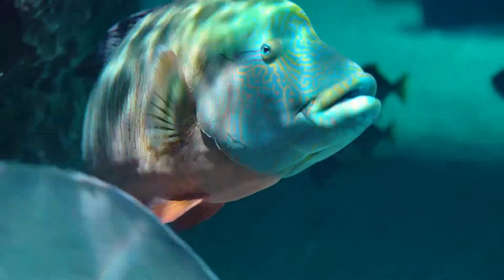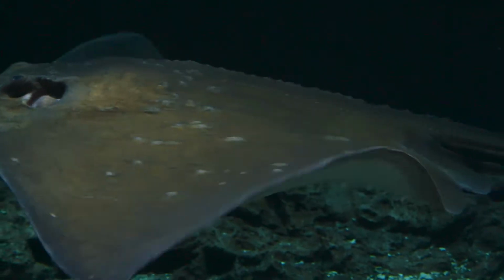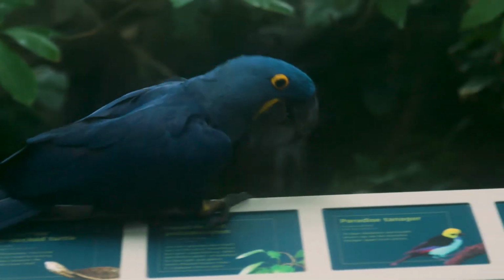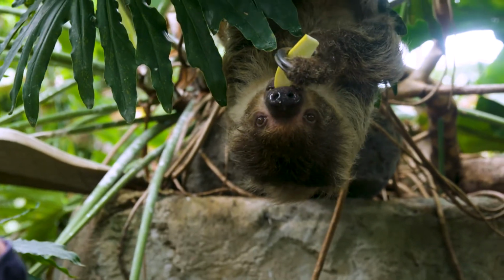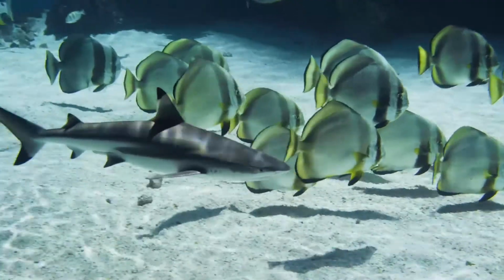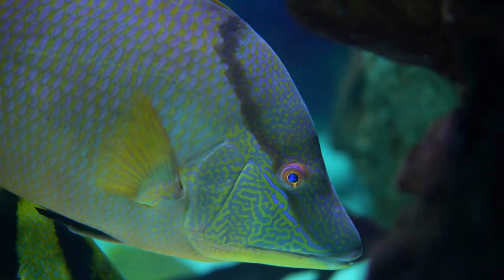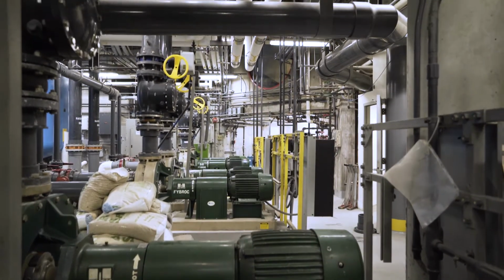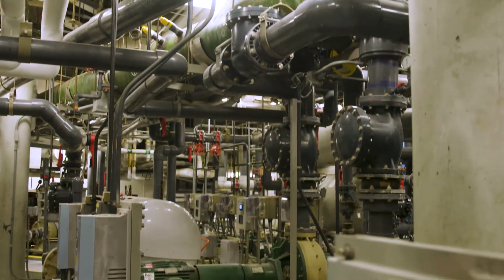Experience the National Aquarium, a Baltimore Landmark | Walk with Travel + Leisure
Join us on a virtual tour of the National Aquarium in Baltimore, Maryland. This iconic landmark comprises award-winning exhibits featuring over 20,000 aquatic animals. Tour expert Stehle Harris guides you through Shark Alley, the Upland Tropical Rainforest, and the Atlantic Coral Reef—plus, you’ll get to meet poison dart frogs and a 24-day-old puffin named Orzo! You’ll also get to hear first-hand about how the National Aquarium works to protect the environment through conservation.

0:00 Introduction
0:37 Shark Alley
1:40 Puffins and Birds of the North Atlantic
2:54 Upland Tropical Rainforest
4:45 Poison Dart Frogs
6:10 Atlantic Coral Reef
7:52 Maintaining a Healthy Aquatic Environment
10:44 Conservation is at the Heart of it all

T+L is the preeminent voice for the sophisticated, insatiable traveler, serving up expert intelligence and the most immersive, inspiring travel lifestyle content anywhere.

We capture the pure joy of discovering the pleasures the world has to offer—from art and design to shopping and style to food and wine. Whether the experience is in print or digital, T+L offers compelling reasons to get up and go.